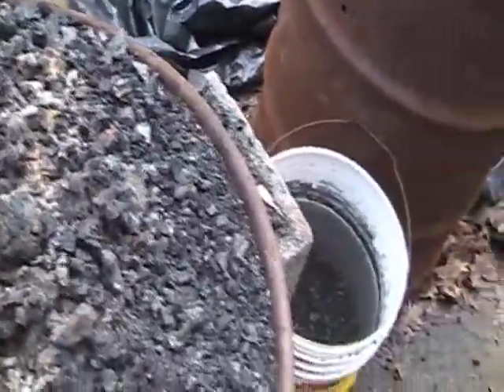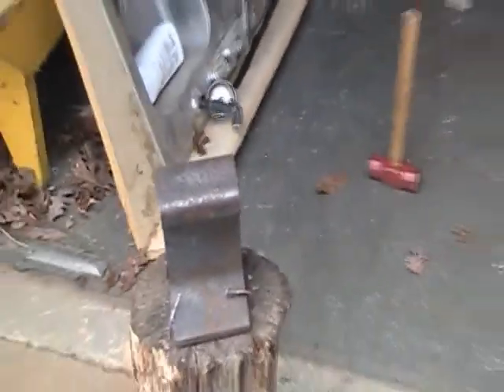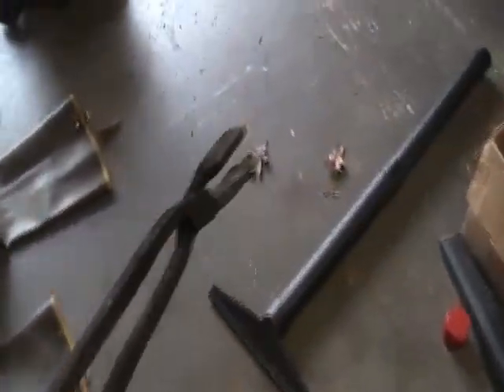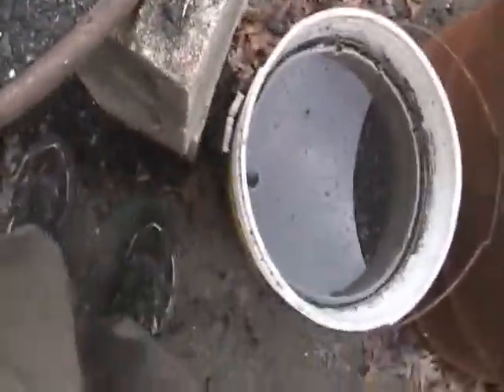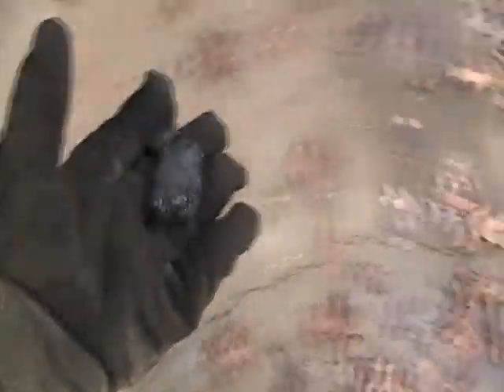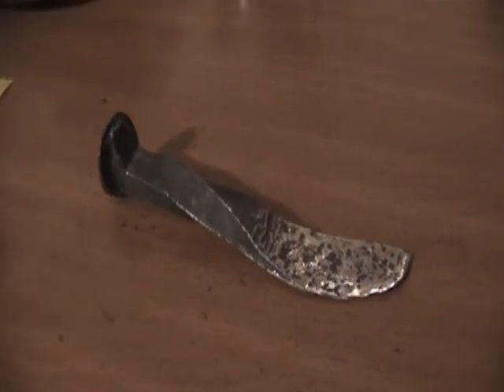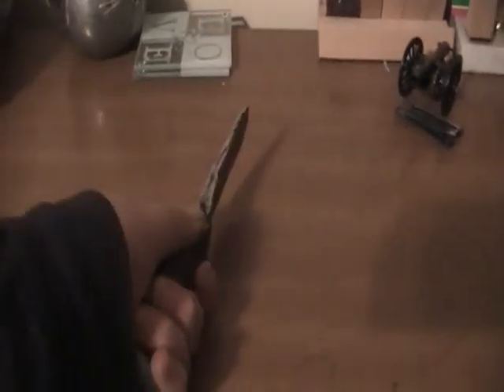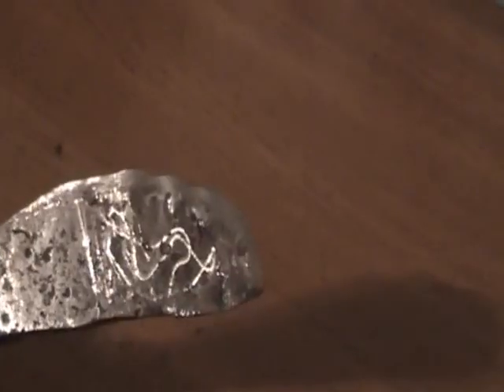Forging Update 12/25/09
Wacth me as I go over all the new happenings at the lake side forge